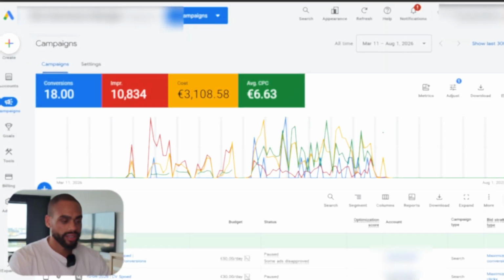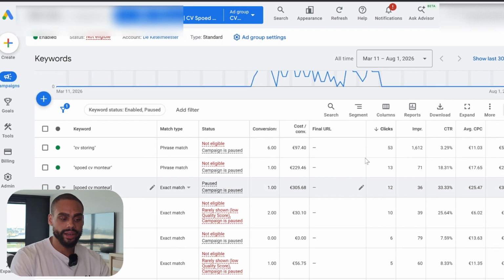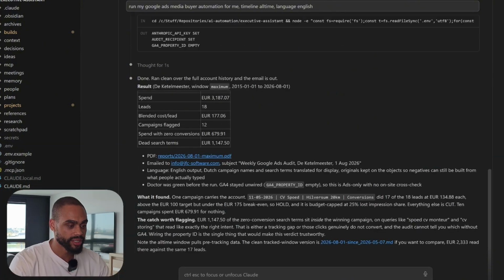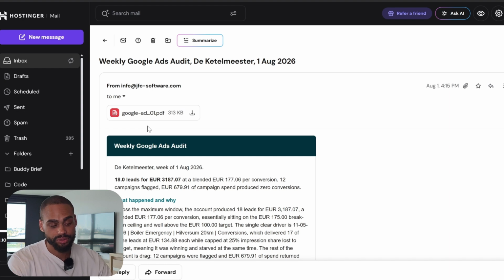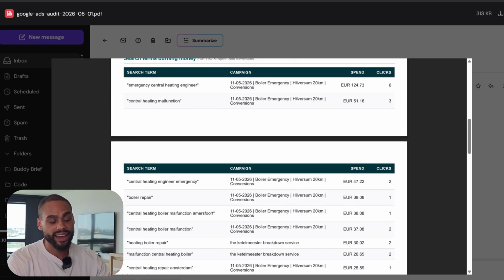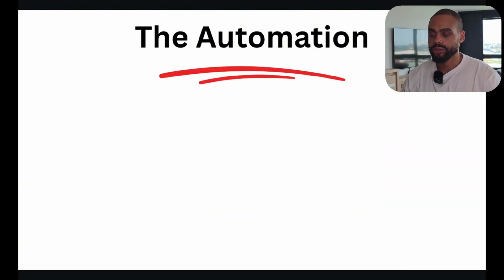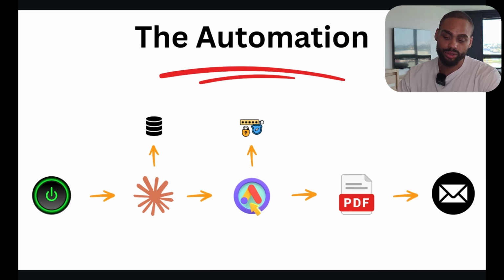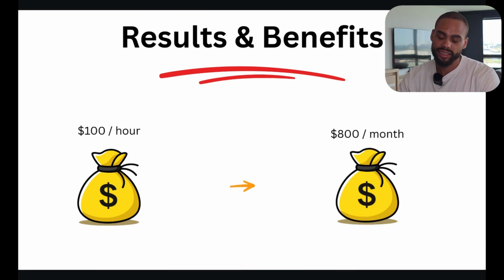This AI Agent Finds Wasted Google Ads Spend While You Sleep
This AI Agent Found €1,200 of Wasted Google Ads Spend in One Pass

I pointed an AI agent at a live Google Ads account and asked it to audit the whole thing. It came back with €1,200 sitting in search terms that had never produced a single conversion, a cut, hold or scale verdict on every campaign, and one change to test this week. The account had spent about €3,000 for 18 leads, and a closed lead is worth €300 to €400 to this business, so the spend was profitable and still leaking.

If you run Google Ads for clients you know the job. Open the account, drop into campaigns, then ad groups, then keywords, read twenty columns at every level, then try to remember what you looked at last month. Call it two hours per campaign, and one missed column is real money.

This build automates the Google Ads audit end to end. A Claude Code agent reads the account through the Google Ads API on a read only developer token, ranks what is wasting spend, judges every campaign against the real economics of the business, renders a branded PDF and emails it. In the video I kick it off by hand from my own AI executive assistant. The same agent deploys to trigger.dev as a weekly cron, so the audit is in your inbox on Monday morning before you ever open the Ads UI.

The agent never touches your spend. Read only access with a human in the loop, so every decision stays yours. You can hand an agent write access to an ad account. I would not, and I say why in the video.

📞 WANT ME TO BUILD THIS FOR YOU?

🧰 WANT TO BUILD IT YOURSELF? The Google Ads Media Buyer Kit

A live Google Ads manager account, campaign level down to keyword level
The agent kicked off from an AI executive assistant that holds the business context
The audit email landing with spend, leads and the one thing to pay attention to
The full PDF: campaign table, cut / hold / scale / watch verdicts, wasted search terms, flags
The architecture of the whole automation, end to end
Why the token stays read only

👤 WHO THIS IS FOR Media buyers and agency owners running Google Ads for five or more clients, who lose hours every month reading dashboards before they can write a single line of commentary. Also anyone running their own Google Ads spend who suspects money is leaking and has no fast way to prove it.

🛠️ TOOLS USED Claude Code · Google Ads API (read only developer token) · trigger.dev · Node · a branded PDF renderer · email delivery

⏱️ TIMESTAMPS
0:00 The best campaign was also the one leaking the most
0:25 Inside the account, campaigns to ad groups to keywords
1:50 Too many columns to audit by hand
2:10 Kicking the agent off from my AI executive assistant
3:05 The audit email lands
3:55 The PDF, a verdict on every campaign
4:55 The search terms burning money
5:35 Flags and the one change to test this week
6:05 How the automation works under the hood
7:00 Two hours per campaign down to five minutes
7:40 Read only access and keeping the human in the loop